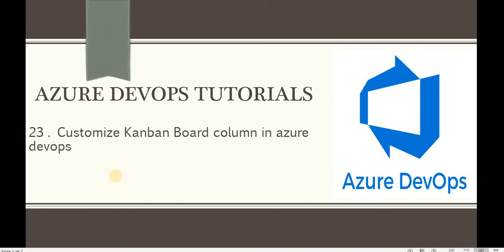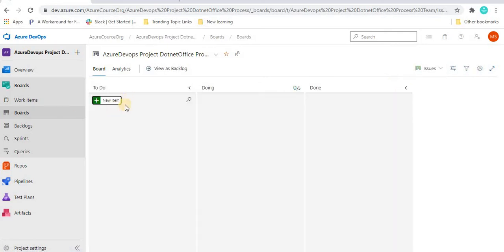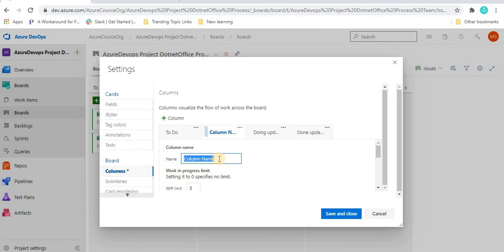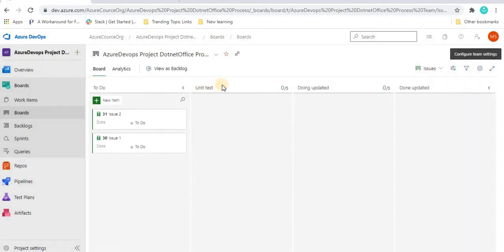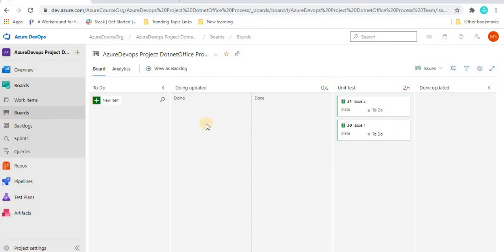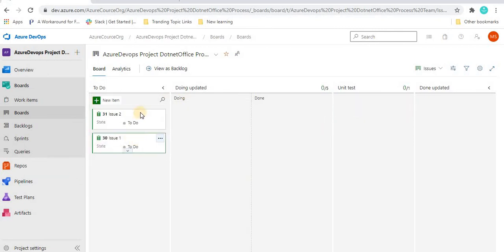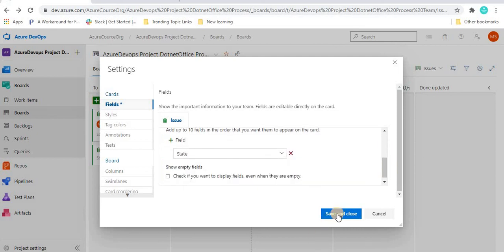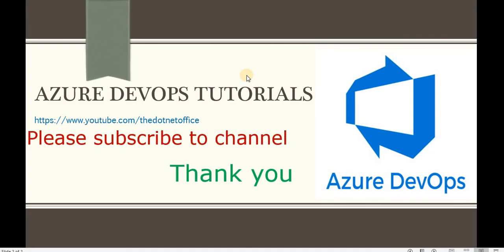Part 23-Customize Kanban Board column and Cards in azure devops|Azure DevOps Tutorials for Beginners